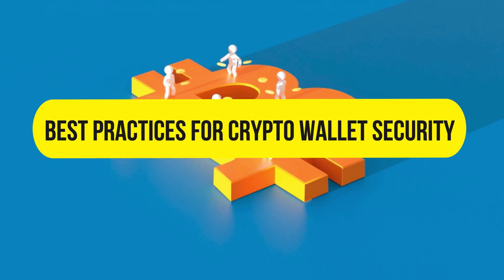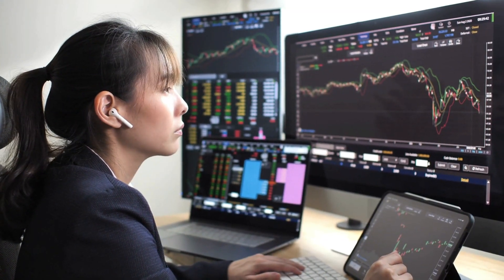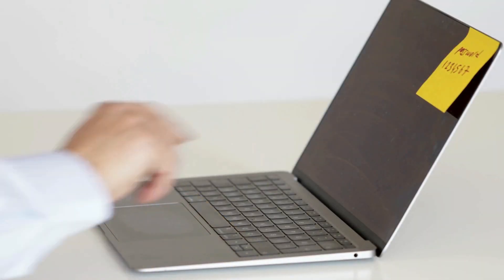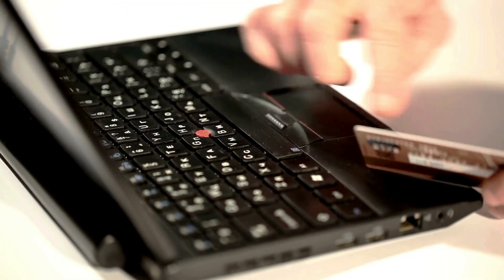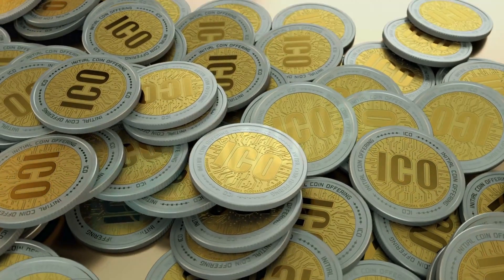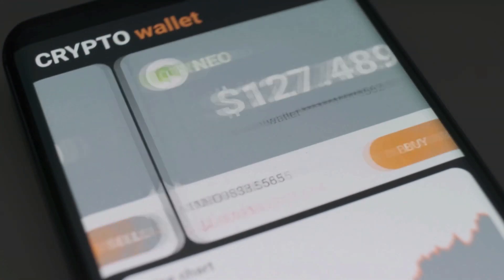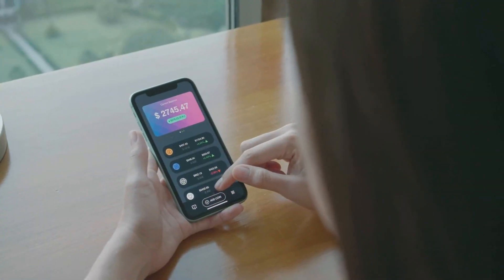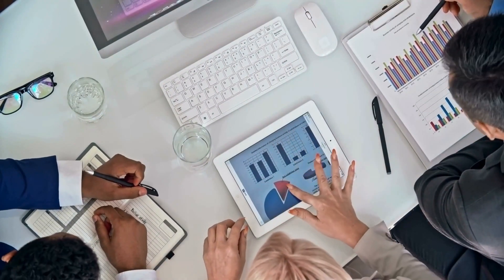Crypto Wallets Unveiled: Mastering the Art of Coin Security! | Crypto Elite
🌟Unlock the secrets of cryptocurrency wallets in our latest video! These indispensable tools are crucial for managing and safeguarding your digital assets. With diverse forms and unique features, each wallet comes with its own set of security considerations. Join us as we demystify crypto wallets, ensuring you master the art of keeping your coins safe. Stay informed and fortify your crypto journey with insights from Crypto Elite! 💰. Here's a breakdown of different types of cryptocurrency wallets and tips for keeping your coins safe:

𝗧𝘆𝗽𝗲𝘀 𝗼𝗳 𝗖𝗿𝘆𝗽𝘁𝗼𝗰𝘂𝗿𝗿𝗲𝗻𝗰𝘆 𝗪𝗮𝗹𝗹𝗲𝘁𝘀:
Hardware Wallets:

➤Description: Physical devices designed to store your cryptocurrency offline.
Security: Highly secure as they are not connected to the internet when not in use.
Examples: Ledger Nano S, Ledger Nano X, Trezor.
Software Wallets:

➤Description: Applications or software installed on your computer or mobile device.
Security: Varies; some are more secure than others. Considered hot wallets when connected to the internet.
Examples: Exodus, Electrum, MyEtherWallet.
Web Wallets:

➤Description: Wallets hosted by a third party on the internet.
Security: Relies on the security measures implemented by the service provider. Considered hot wallets.
Examples: Coinbase, Binance, Blockchain.info.
Mobile Wallets:

➤Description: Wallets designed for mobile devices.
Security: Varies; some offer additional security features like biometric authentication.
Examples: Trust Wallet, Atomic Wallet, Coinbase Wallet.
Paper Wallets:

➤Description: Physical or digital documents containing your public and private keys.
Security: Cold storage; susceptible to physical damage or loss.
Examples: Creating a paper wallet involves generating keys offline and printing or writing them on paper.
Brain Wallets:

➤Description: Memorizing a passphrase to generate private keys.
Security: Highly dependent on the complexity of the passphrase; susceptible to brute force attacks.
Caution: Can be risky if the passphrase is not strong enough.
Tips for Keeping Your Coins Safe:
Use Hardware Wallets for Significant Amounts:

𝗦𝗲𝗰𝘂𝗿𝗶𝗻𝗴 𝗬𝗼𝘂𝗿 𝗖𝗿𝘆𝗽𝘁𝗼 𝗔𝘀𝘀𝗲𝘁𝘀: 𝗔 𝗤𝘂𝗶𝗰𝗸 𝗚𝘂𝗶𝗱𝗲

Hardware wallets offer heightened security, especially for significant cryptocurrency holdings. Store them in a secure location, adding an extra layer of protection. Regularly back up your wallet's private keys, storing backups in multiple secure locations. Enable Two-Factor Authentication (2FA) for an added security boost, protecting your accounts even if your password is compromised. Keep your wallet software and associated apps up to date, as updates often include vital security patches. Be cautious of phishing attempts – double-check URLs, use official links, and never share private keys or seed phrases on suspicious websites.

𝗦𝗺𝗮𝗿𝘁 𝗣𝗿𝗮𝗰𝘁𝗶𝗰𝗲𝘀 𝗳𝗼𝗿 𝗘𝗻𝗵𝗮𝗻𝗰𝗲𝗱 𝗦𝗲𝗰𝘂𝗿𝗶𝘁𝘆

Secure your devices with strong, unique passwords and consider encryption for an added layer of protection. Stay informed about the latest security practices and potential threats in the cryptocurrency space. Knowledge is a powerful tool for safeguarding your assets. Diversify your holdings by using different types of wallets for various purposes – a hardware wallet for long-term storage and a software wallet for smaller, frequent transactions. When making changes or using a new wallet, test with small amounts initially to ensure everything works as expected. Remember, the security of your cryptocurrency depends on your actions, so regularly review and update your security measures to stay ahead of potential risks.